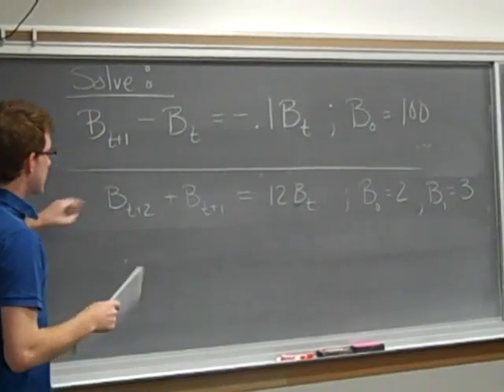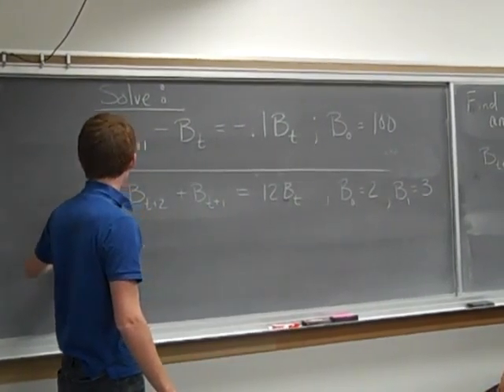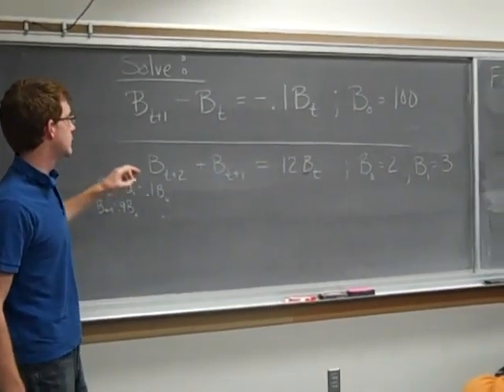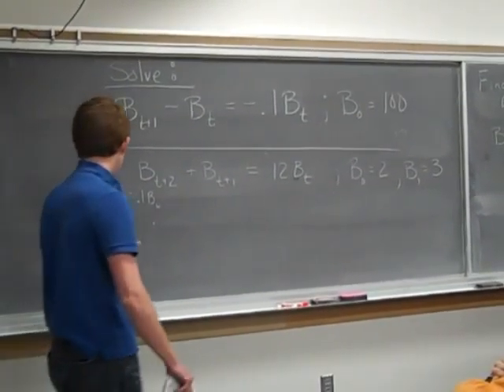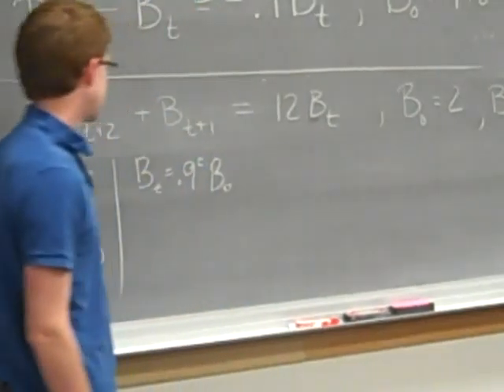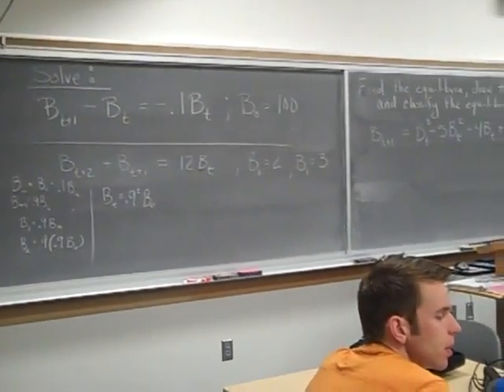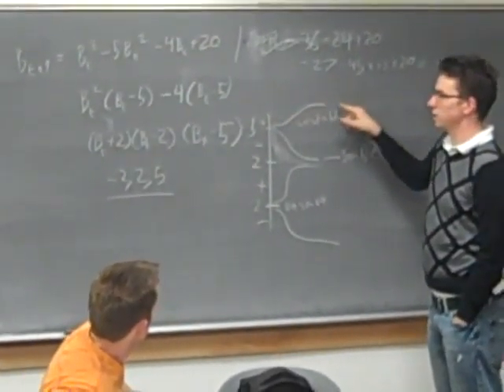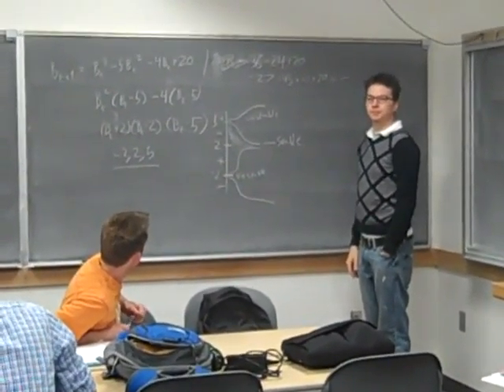Sept 29 part 1